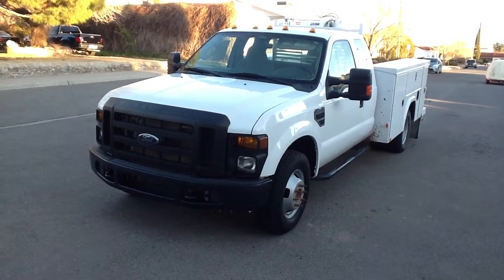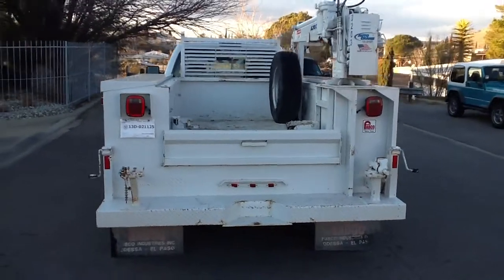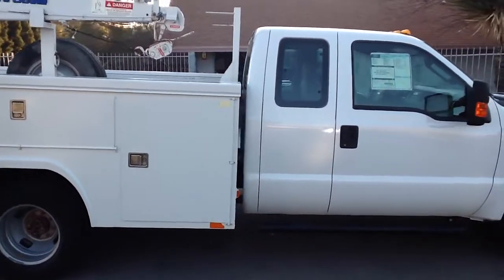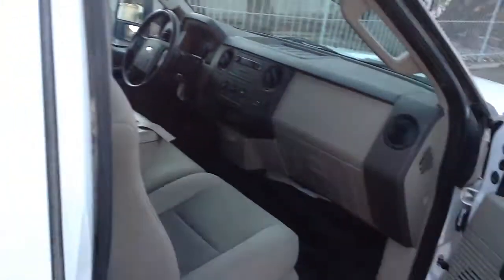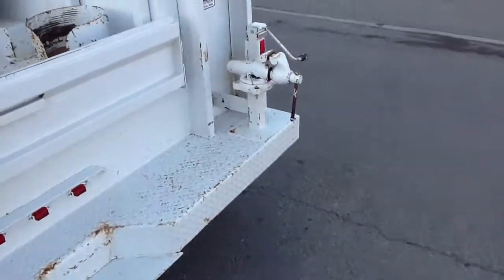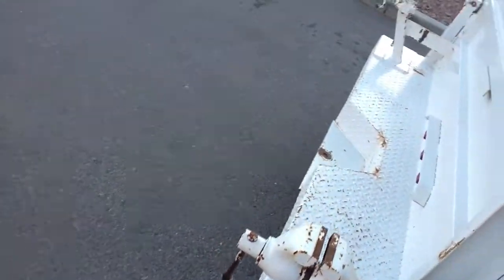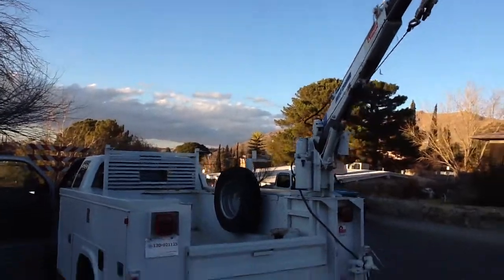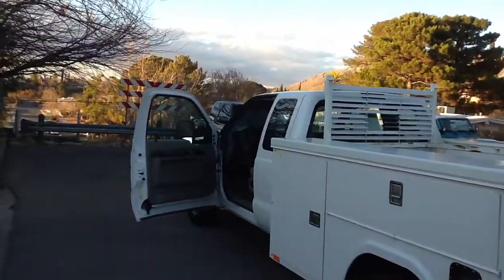Selkcomm 2008 Ford F350 Superduty dually Utility crane truck.MOV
Selkcomm 2008 Ford F350 Superduty Dually Utility Crane Truck